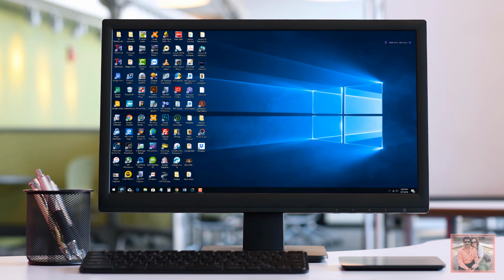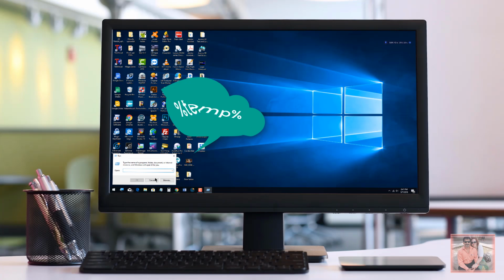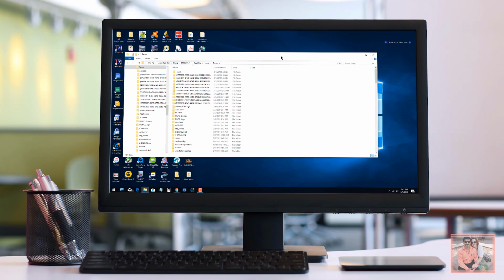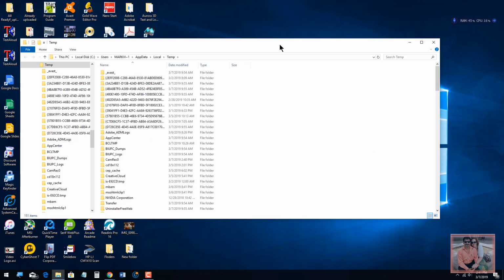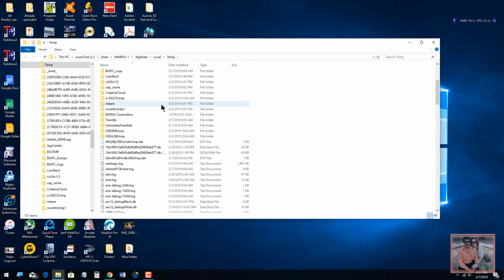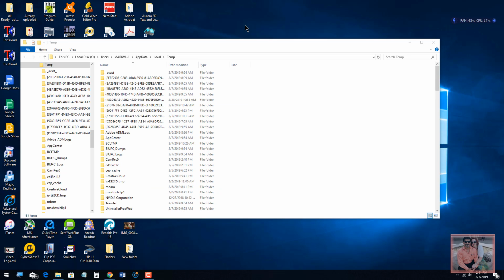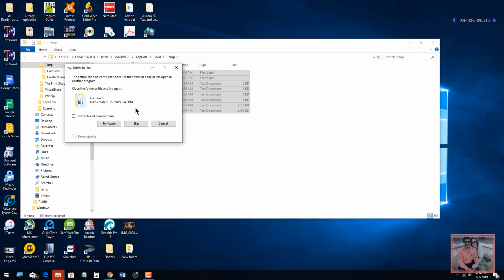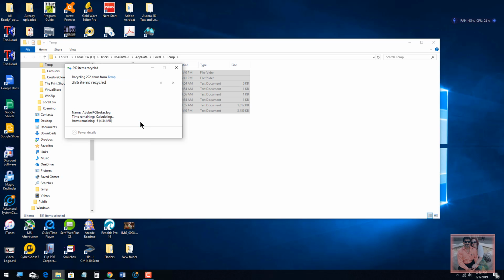Keeping Windows 10 Clean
A video on how to keep Windows 10 clean